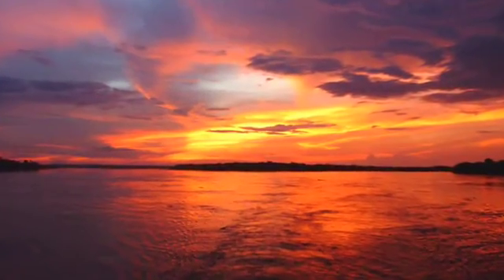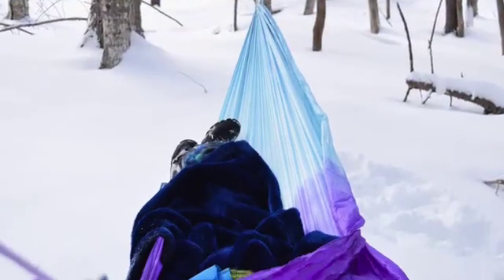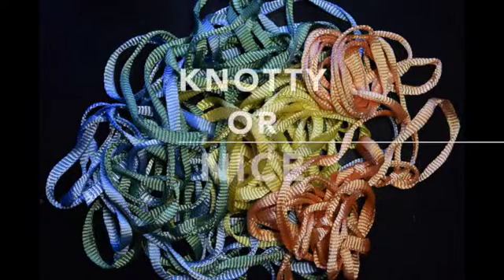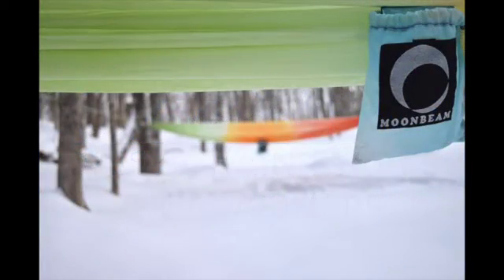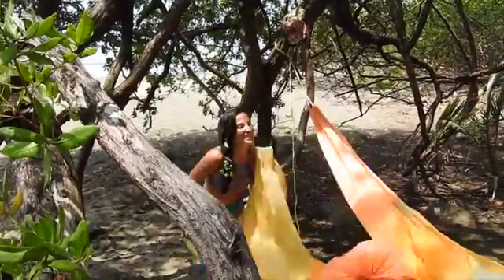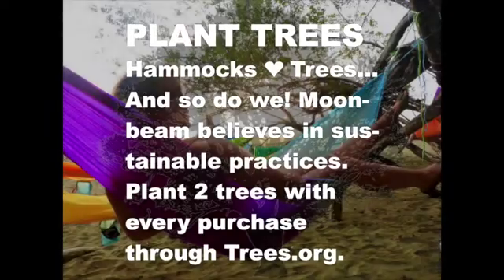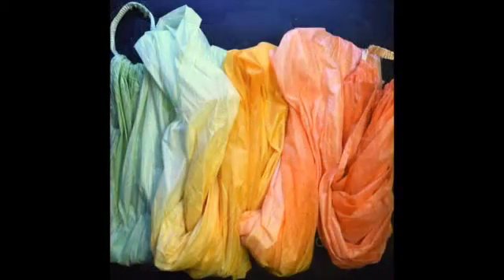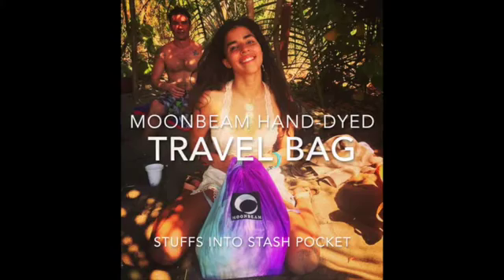Moonbeam Hammocks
Discover these hand dyed, light, breathable, silky soft moonbeam hammocks.